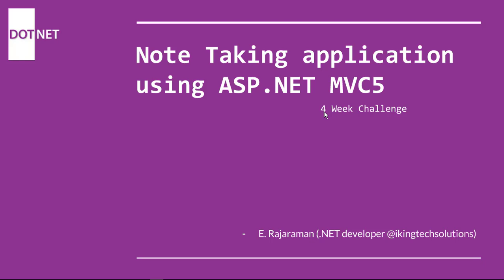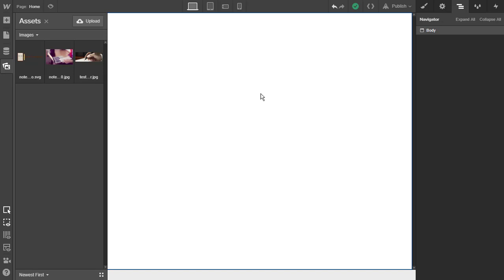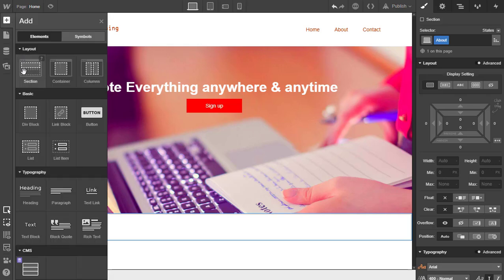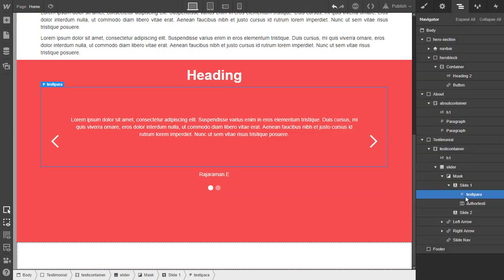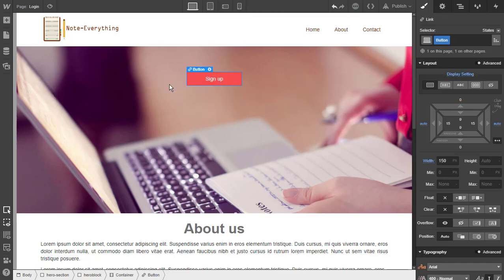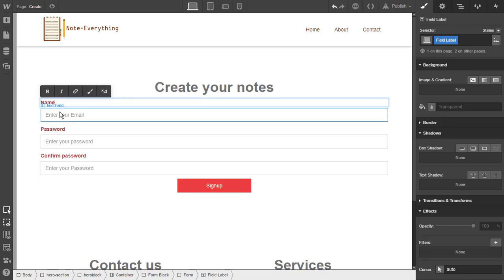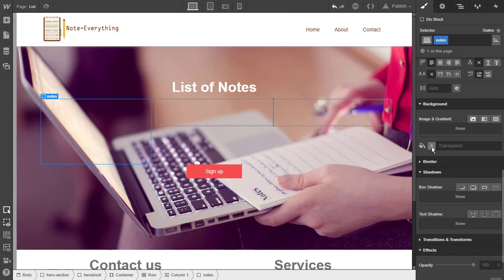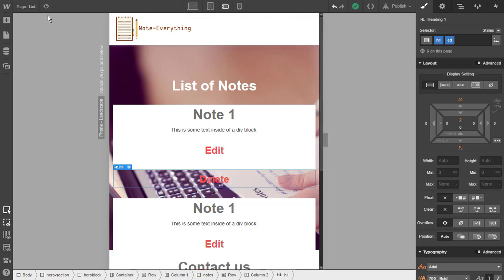WebFlow UI Design Tutorial in Note taking application using aps.net net mvc 5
Week 1 of my 4 Web Apps in 4 Weeks.

Its real important for every developers to follow software principles as follow -
1. Planning & requirement analysis
2. Task management & designing our modules
3. Developing ( ASP.NET MVC 5)
4. Testing (Manual testing)

This video covers  some stuffs:
1. How to plan & analyse requirements for the project ?
2. Managing tasks using trello
3. Designing our application using webflow

Hope you guys will enjoy and learn how to build an application in proper way.